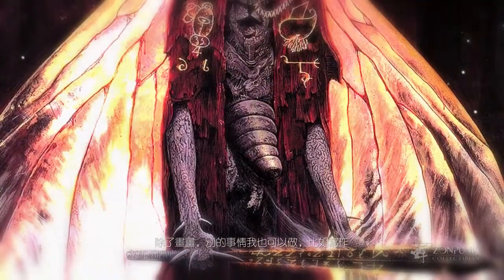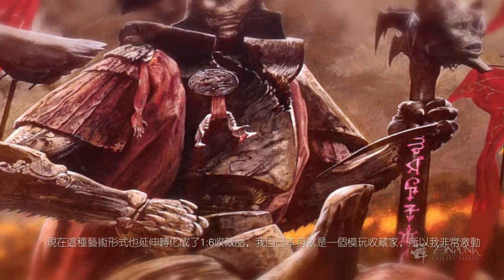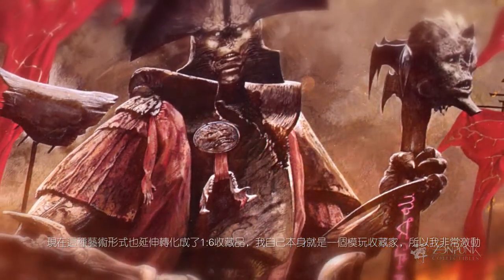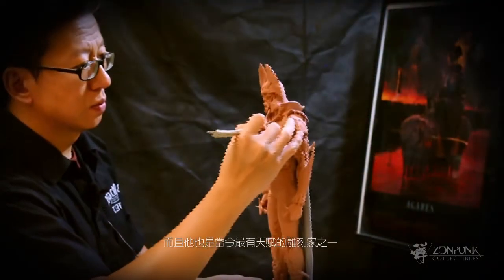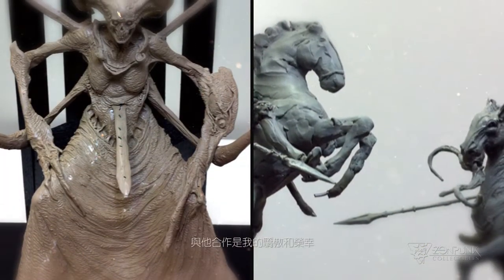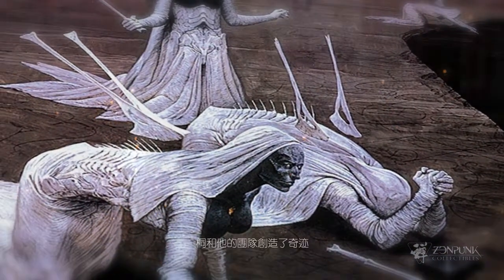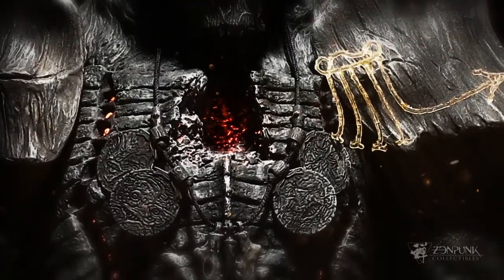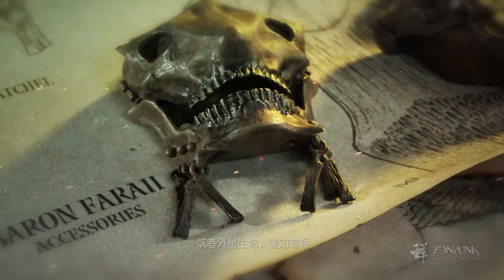Zenpunk Barlowe's Hell First Trailer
Barlowe’s Hell is a 1/6 action collection project was Designed by Wayne Barlowe,Sculptured by Simon Lee, Production and distribution by Zenpunk Collectibles.